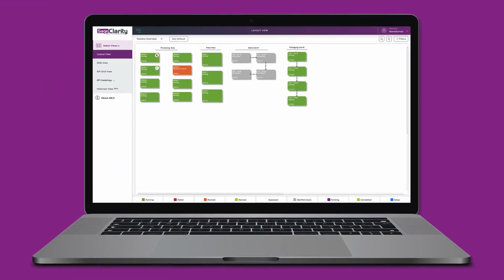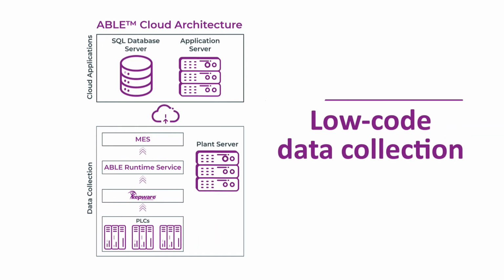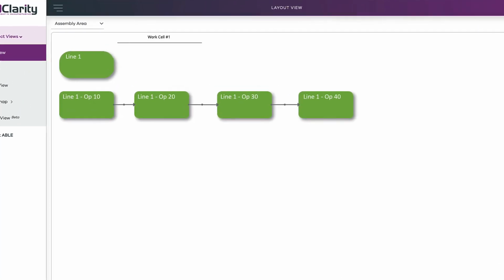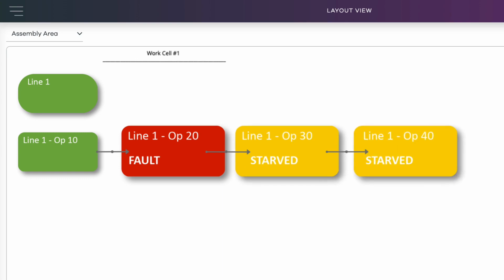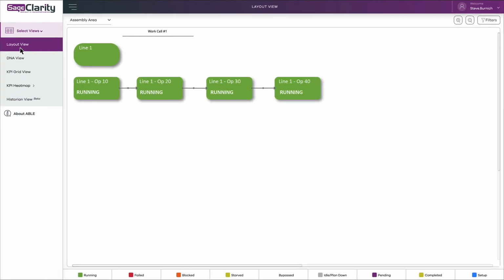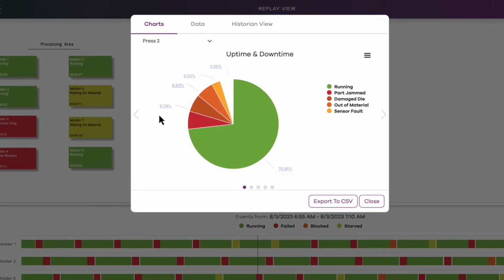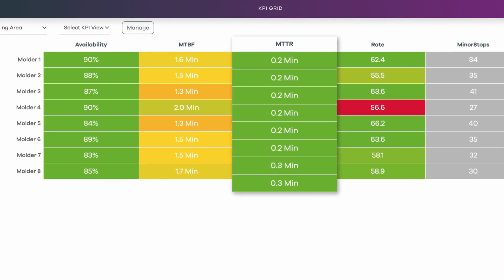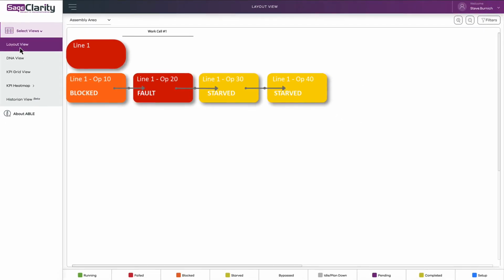Digital Twin Software for Manufacturing Production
Most production lines are already gathering data from devices throughout the manufacturing process. Our digital twin platform is a versatile tool that pulls data from your IoT devices to create a visualization of all your data. Enhance your smart manufacturing programs with Digital-twin software.

A digital twin is a representation of a physical system, recreated in software. Digital twin systems for manufacturing are usually built on top of existing IoT systems and used to monitor processes, detect downtime, and predict performance. At Sage Clarity, we design our tools to be lightweight, scalable, and built for maximizing manufacturing quality and efficiency.